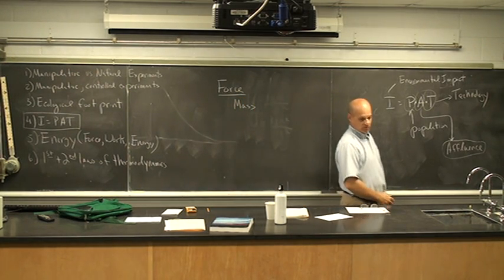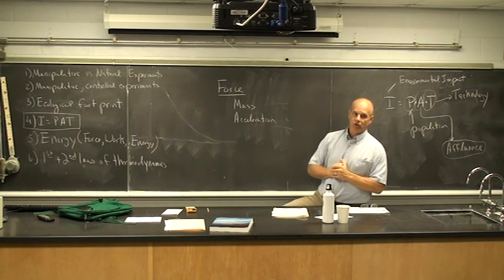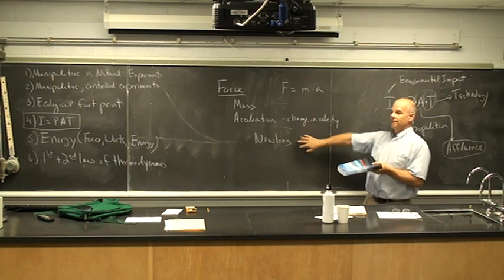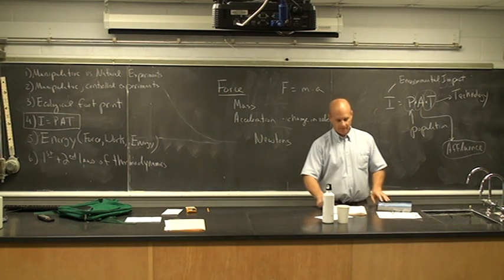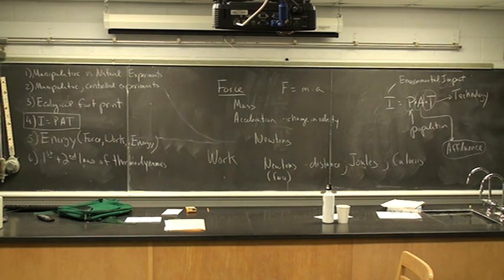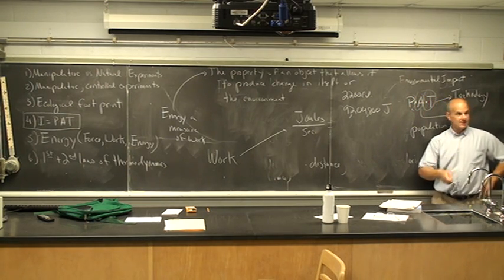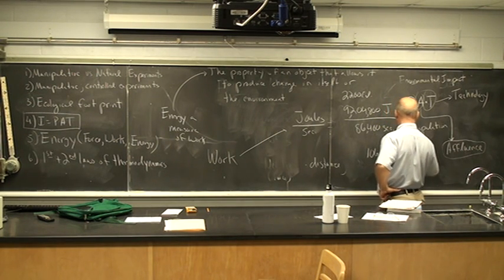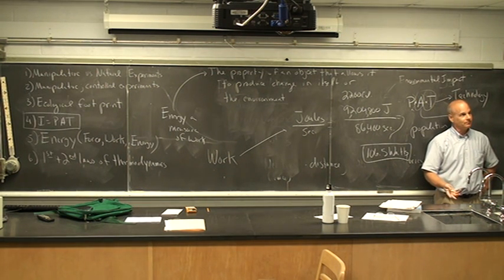Class 3 Chapter1 plus transition to Ch 19 (Part B)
Part B; Conclusion of Chapter 1 and preparation for Chapter 19